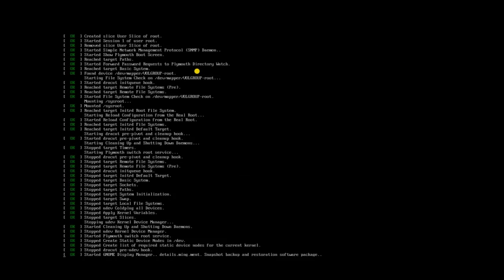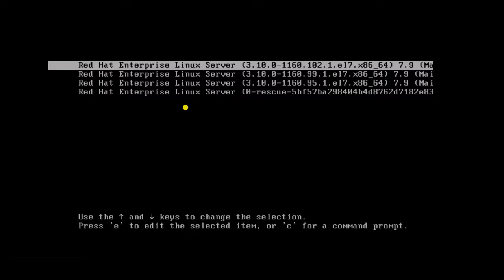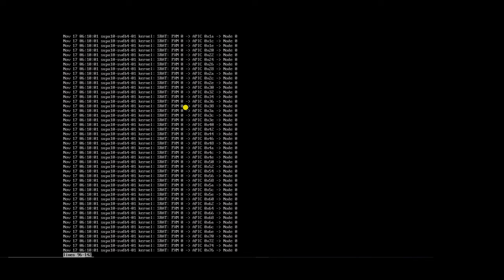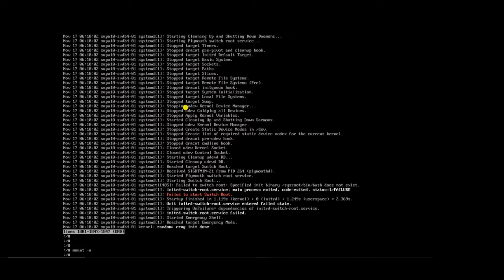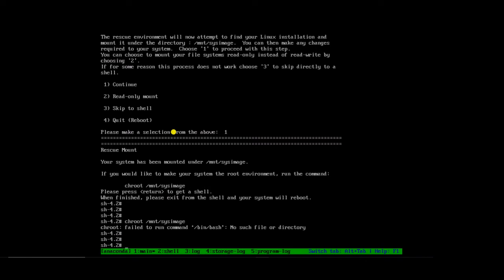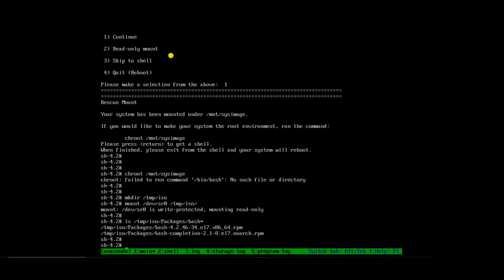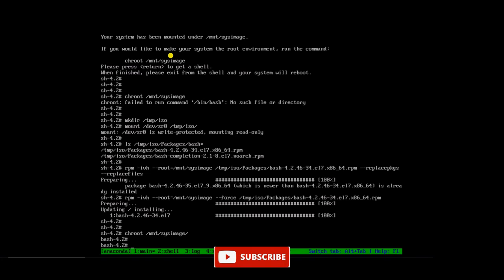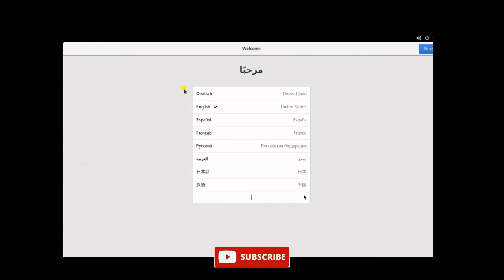RHEL Server in Hung State - [SOLVED] | How to Install Package in Rescue Mode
Hi Friends,
In this video, I have explained how to troubleshoot and fix the server hung state error. Also this video is helpful for fix and recover a corrupt server.

Linux networking
Linux terminal tutorial
Learn Linux
Linux tutorial for beginners
Linux skills
Linux scripting tutorial
Linux server administration
Linux tips and tricks
Linux hands-on
Linux practical examples
Linux mastery
Linux curriculum
Linux course online
Linux video tutorial
Linux education
Linux programming
Linux for beginners
Linux 100 commands
Linux tutorial in English
Linux advanced commands
Linux training
Linux tutorial series
Linux online course
Linux training course
Linux course for beginners
Linux for beginners 2023
Linux in one video
Linux 100 commands
Linux full course
Linux tutorial for beginners in Hindi
Learn Linux
Linux training for beginners
Linux commands
Linux full course for beginners
Linux
Troubleshooting in linux
Linux real time issues and solutions

Couse Details:
Total Online Class - 20
16 - Live Training Session
03 - Self Assessment & Discussion Session
01 - Doubt Clear Class
Other Video Link:
- Short Video